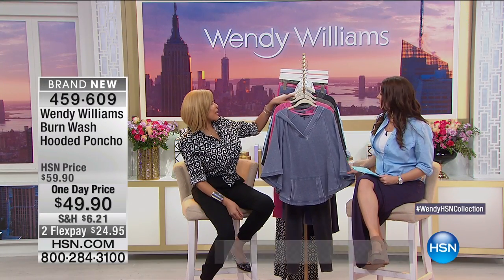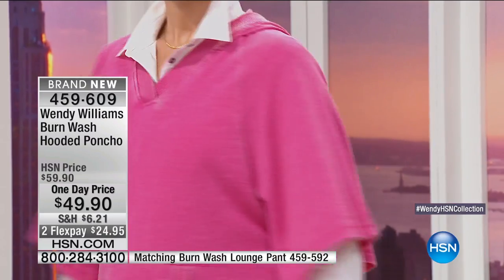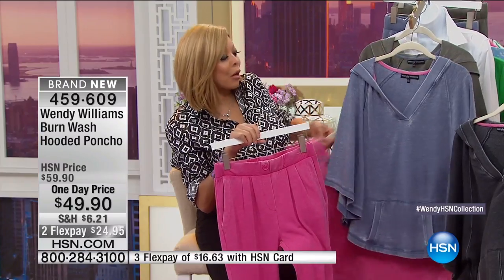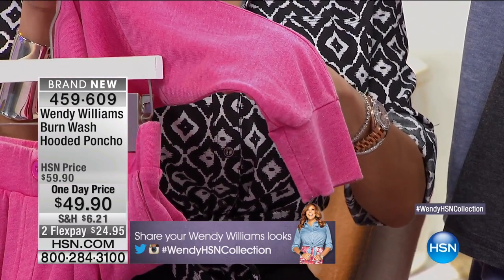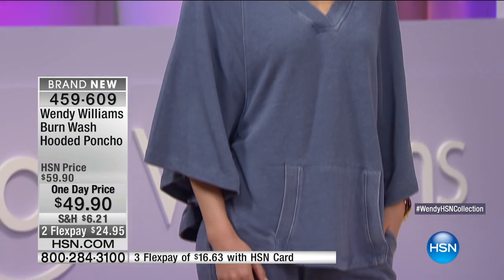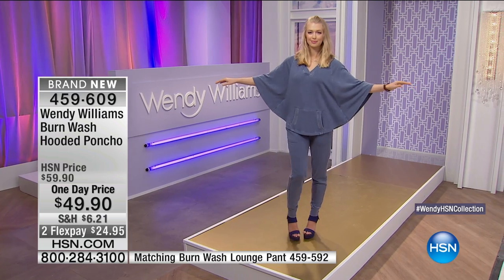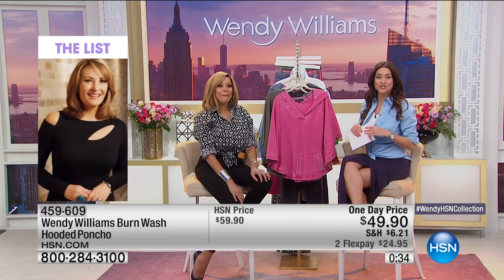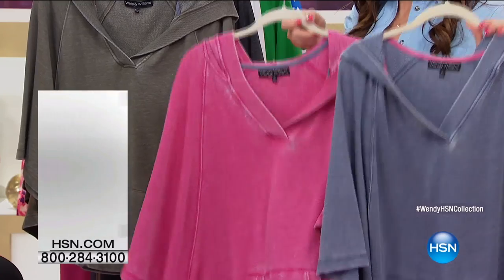Wendy Williams Burn Wash Hooded Poncho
Get loungewear ready all while keeping a stylish edge. This poncho is key to building an active look that's actively flattering. Pair it with the...